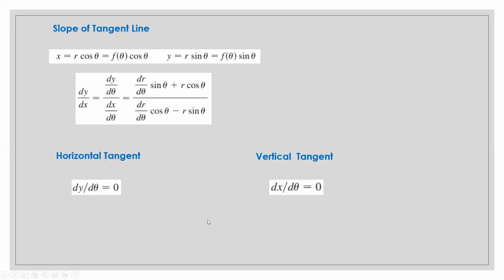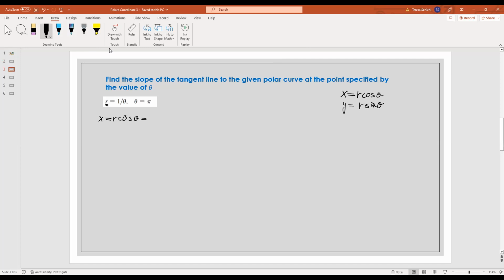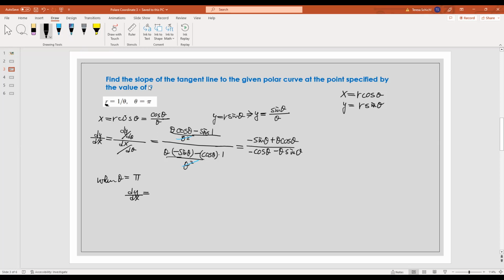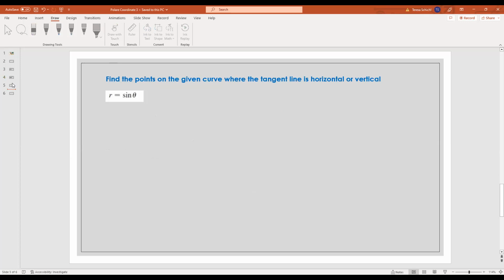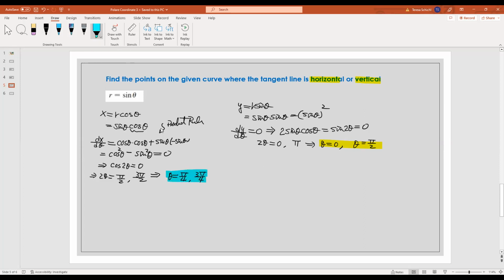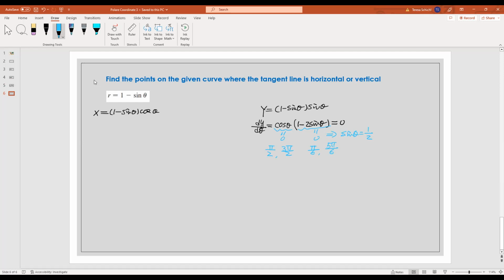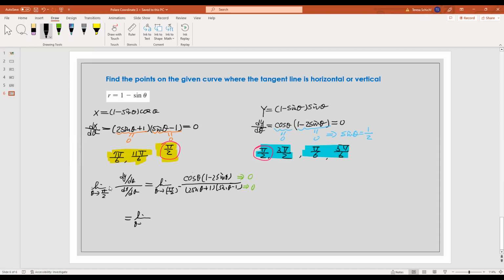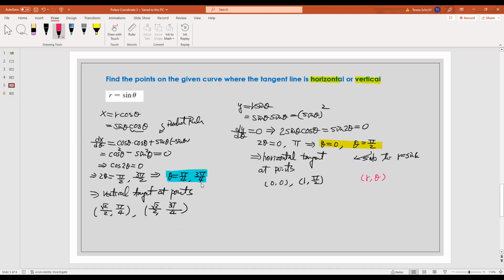Polar Coordinates Lecture 3: Tangent line to the polar curve; horizontal and vertical tangent lines.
Find the slope of tangent line for the polar curves.